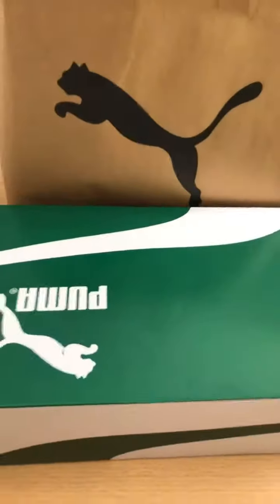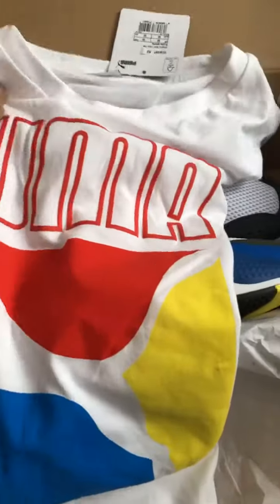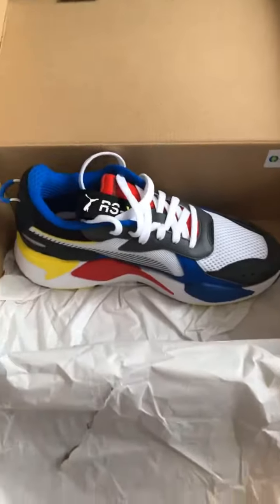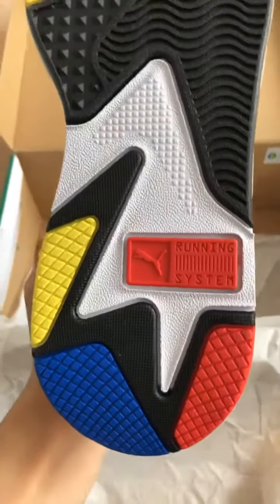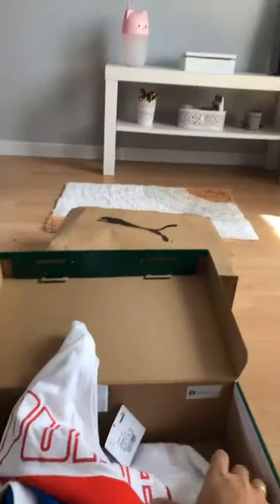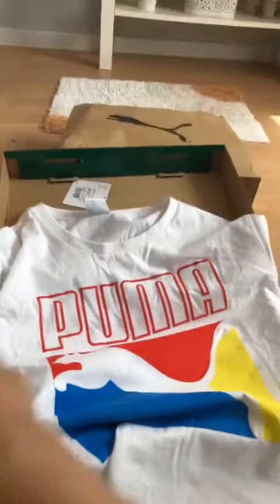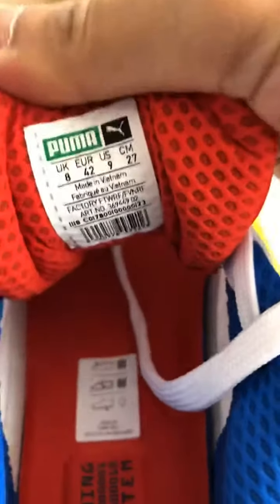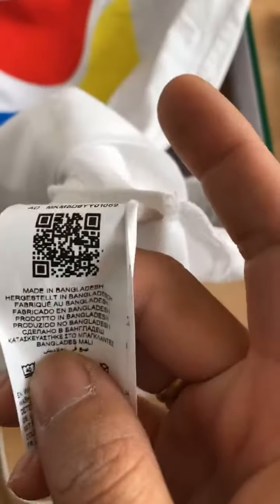Unboxing Puma RS-X Toys